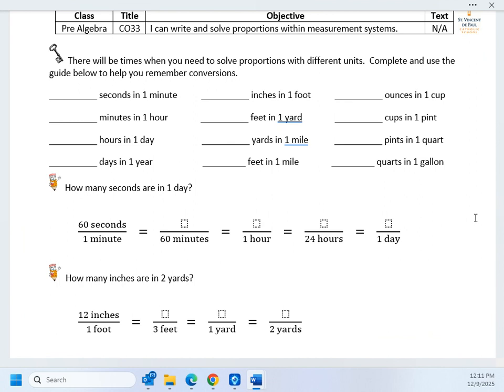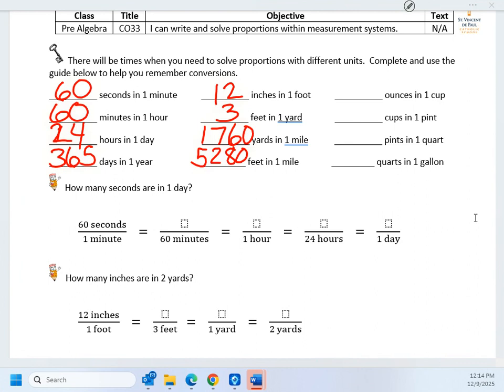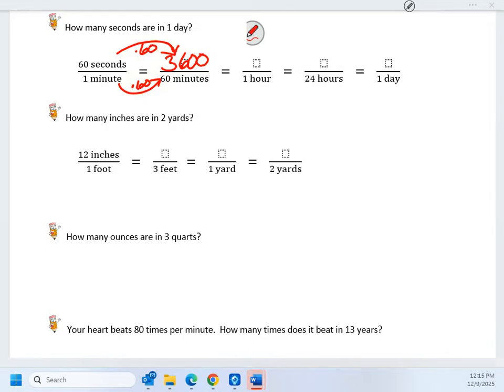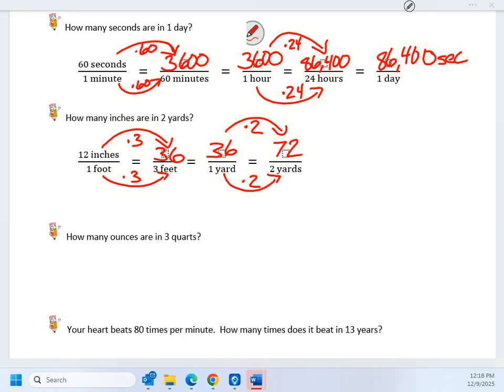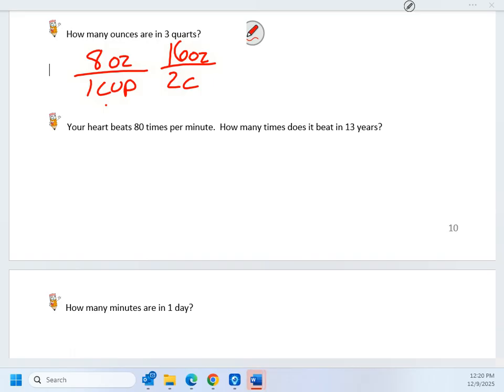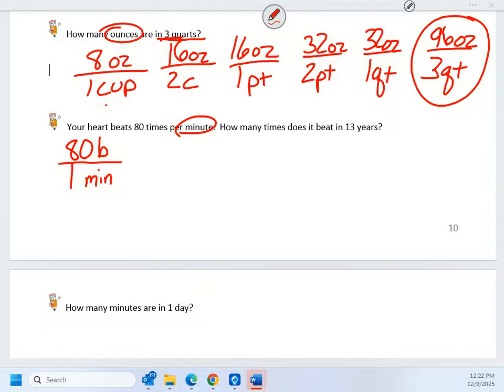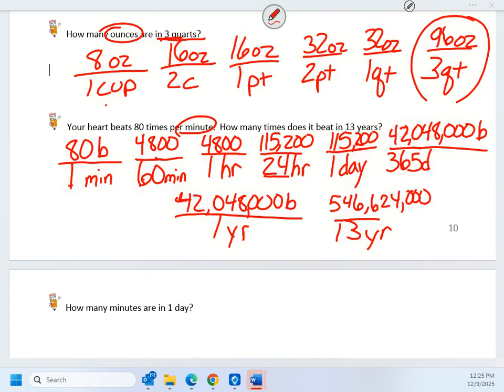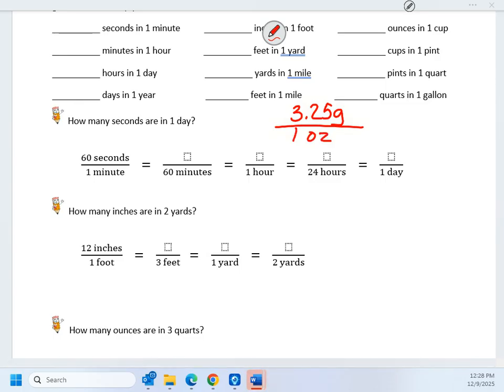12/9/25 PA CO33